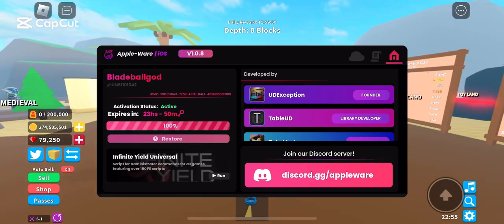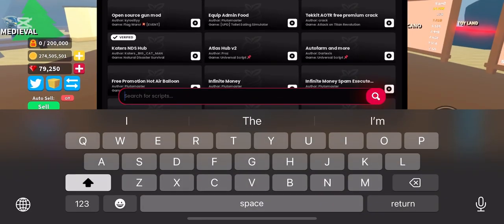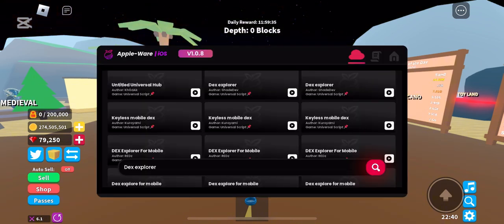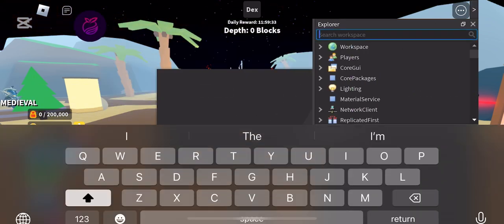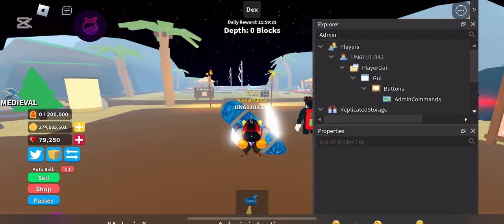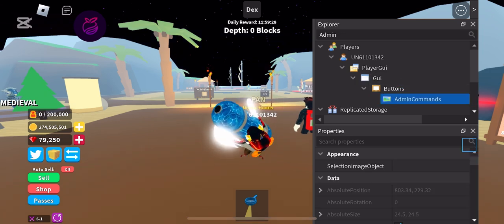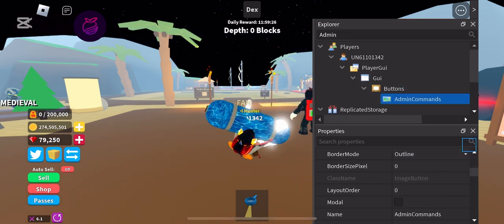How to get admin on MOST games /MIGHT BE PATCHED